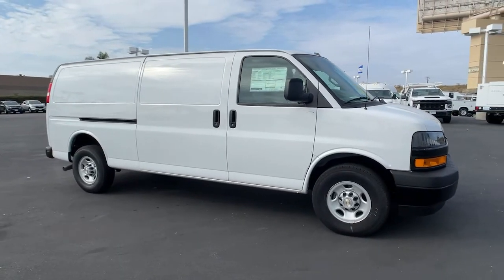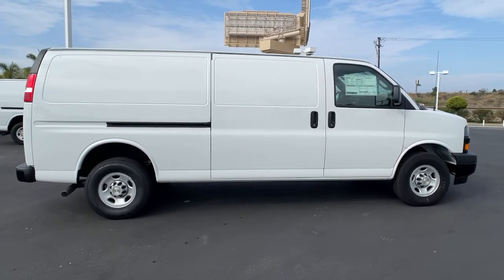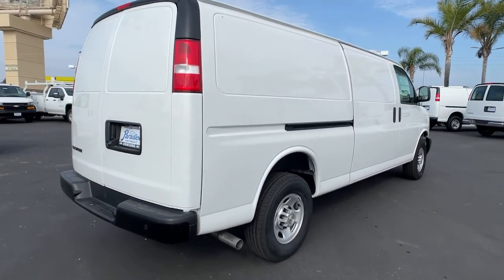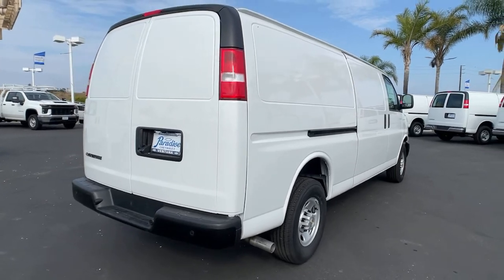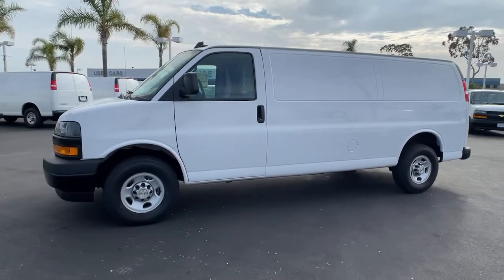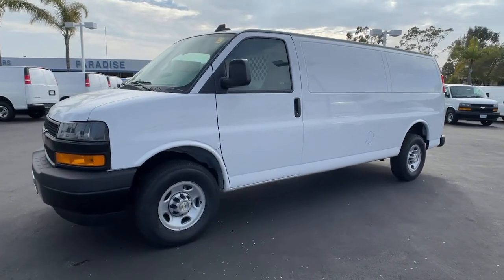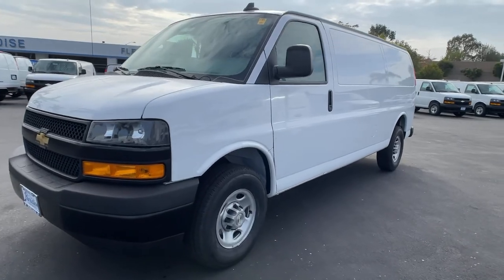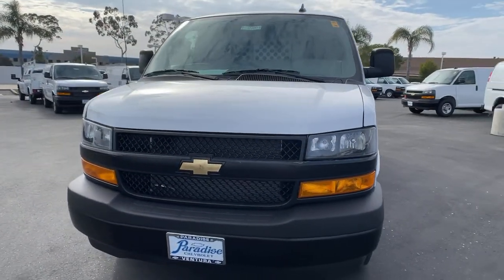2021 Chevrolet Express Cargo Van Ventura, Oxnard, Camarillo, Thousand Oaks, Santa Clarita, CA T21591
Summit White New 2021 Chevrolet Express Cargo Van available in Ventura, California at Paradise Chevrolet. Servicing the Oxnard, Camarillo, Thousand Oaks, Santa Clarita, CA area.
2021 Chevrolet Express Cargo Van  - Stock#: T21591 - VIN#: 1GCWGBF79M1163090

Paradise Chevrolet
6350 Leland St.

This Chevrolet Express Cargo Van delivers a Gas V8 6.6L/ engine powering this Automatic transmission. WORK VAN PREFERRED EQUIPMENT GROUP Includes standard equipment, VISORS, DRIVER AND FRONT PASSENGER, VINYL, TRANSMISSION, 6-SPEED AUTOMATIC, HEAVY-DUTY, ELECTRONICALLY CONTROLLED with overdrive and tow/haul mode. Includes Cruise Grade Braking, Powertrain Grade Braking, and Tap-Up/Tap-Down Driver Shift Control.* This Chevrolet Express Cargo Van Features the Following Options *DRIVER CONVENIENCE PACKAGE includes Tilt-Wheel and (K34) cruise control, COMMUNICATIONS PACKAGE includes (L8T) 6.6L gas V8 engine, (NP5) leather-wrapped steering wheel, (P0V) 12 months of OnStar Vehicle Insights, (U2K) SiriusXM Radio, (UPF) Bluetooth for phone, (US8) AM/FM stereo with MP3 compatible CD player, (W1Y) steering wheel controls and (ZQ3) Driver Convenience Package , TRAILERING PROVISIONS, TRAILERING WIRE HARNESS ONLY, TIRE, SPARE LT245/75R16E ALL-SEASON, BLACKWALL located at rear underbody of vehicle (STD), THEFT ALARM NOTIFICATION requires paid plan, working electrical system, cell reception, GPS signal, armed GM factory-installed theft-deterrent system, contact method on file and enrollment to receive alerts. Message and data rates may apply. See onstar.com for details and limitations., SUMMIT WHITE, STEERING WHEEL, LEATHER-WRAPPED, STEERING WHEEL CONTROLS, MOUNTED AUDIO CONTROLS, SIRIUSXM RADIO enjoy an All Access trial subscription with over 150 channels including commercial-free music, plus sports, news and entertainment. Plus listening on the SiriusXM app, online and at home on compatible connected devices is included, so you'll hear the best SiriusXM has to offer, anywhere life takes you. Welcome to the world of SiriusXM., SEATS, FRONT BUCKET WITH CUSTOM CLOTH TRIM head restraints and inboard armrests Includes (BA3) console with swing-out storage bin.).* Visit Us Today *You've earned this- stop by Paradise Chevrolet located at 6350 Leland St, Ventura, CA 93003 to make this car yours today!
SEATS  FRONT BUCKET WITH CUSTOM CLOTH TRIM  head restraints and inboard armrests Includes (BA3) console with swing-out storage bin.),REAR AXLE  3.42 RATIO,CRUISE CONTROL,TRAILERING PROVISIONS  TRAILERING WIRE HARNESS ONLY,SUMMIT WHITE,ENGINE  6.6L V8  with Direct Injection and Variable Valve Timing  gasoline  (401 hp [299 kW] @ 5200 rpm  464 lb-ft of torque [629 N-m] @ 4000 rpm) Includes external engine oil cooler.,TIRE  SPARE LT245/75R16E ALL-SEASON  BLACKWALL  located at rear underbody of vehicle (STD),FUEL  ADDITIONAL 3-GALLONS  3 gallons of fuel in addition to normal assembly plant fill,DOOR  SLIDING PASSENGER-SIDE  (includes trim panel standard on sliding door only),ALTERNATOR  150 AMPS,VISORS  DRIVER AND FRONT PASSENGER  VINYL,COMMUNICATIONS PACKAGE  includes (L8T) 6.6L gas V8 engine  (NP5) leather-wrapped steering wheel  (P0V) 12 months of OnStar Vehicle Insights  (U2K) SiriusXM Radio  (UPF) Bluetooth for phone  (US8) AM/FM stereo with MP3 compatible CD player  (W1Y) steering wheel controls and (ZQ3) Driver Convenience Package,STEERING WHEEL CONTROLS  MOUNTED AUDIO CONTROLS,BODY  STANDARD  (STD),DRIVER CONVENIENCE PACKAGE  includes Tilt-Wheel and (K34) cruise control,REMOTE KEYLESS ENTRY  with 2 transmitters and remote panic button,MIRRORS  OUTSIDE HEATED POWER-ADJUSTABLE  BLACK  MANUAL-FOLDING,AUDIO SYSTEM  AM/FM STEREO WITH CD/MP3 PLAYER  USB port  seek-and-scan  digital clock  auto-tone control  Radio Data System (RDS)  TheftLock  random select  auxiliary jack and 2 front door speakers,BLUETOOTH FOR PHONE  PERSONAL CELL PHONE CONNECTIVITY TO VEHICLE AUDIO SYSTEM,TRANSMISSION  6-SPEED AUTOMATIC  HEAVY-DUTY  ELECTRONICALLY CONTROLLED  with overdrive and tow/haul mode. Includes Cruise Grade Braking  Powertrain Grade Braking  and Tap-Up/Tap-Down Driver Shift Control,REAR PARK ASSIST,SEATING ARRANGEMENT  DRIVER AND FRONT PASSENGER HIGH-BACK BUCKETS  with head restraints and vinyl or cloth trim (STD),PAINT  SOLID,STEERING WHEEL  LEATHER-WRAPPED,AUDIO SYSTEM FEATURE  USB PORT,WORK VAN PREFERRED EQUIPMENT GROUP  includes standard equipment,SIRIUSXM RADIO  enjoy an All Access trial subscription with over 150 channels including commercial-free music  plus sports  news and entertainment. Plus listening on the SiriusXM app  online and at home